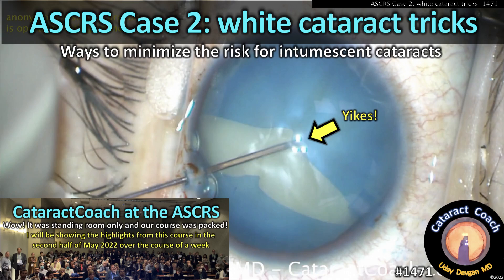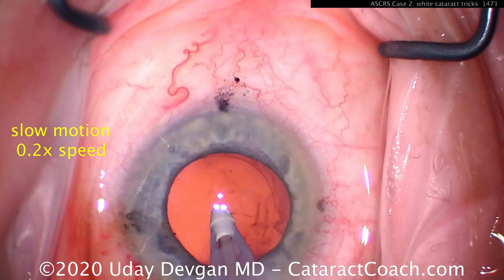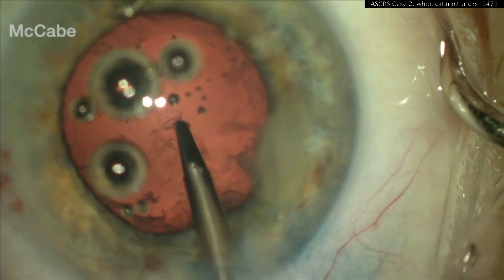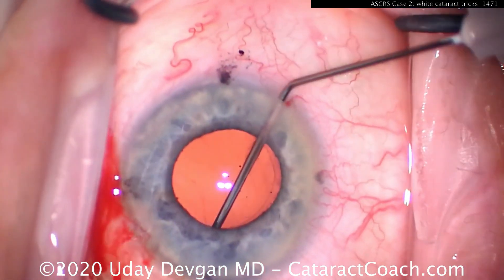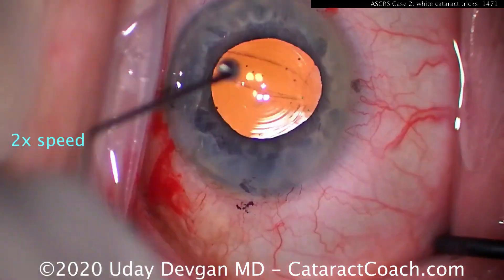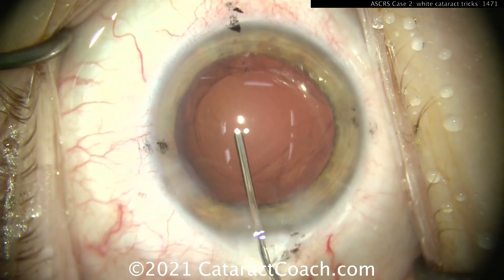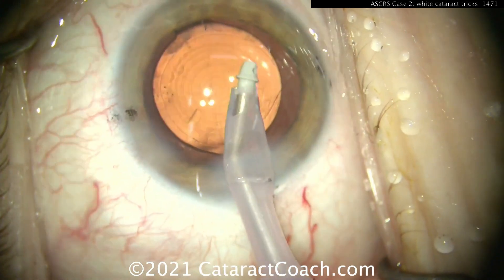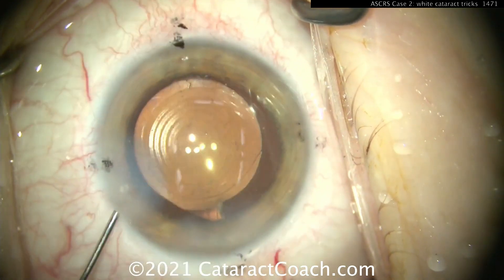CataractCoach 1471: ASCRS case 2: white cataract tricks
Our next case from the ASCRS CataractCoach instructional course showcases the ways to minimize the risks involved with intumescent white cataracts. There are some really great pearls in this video and the voiceover track reiterates the wisdom from the expert panel.